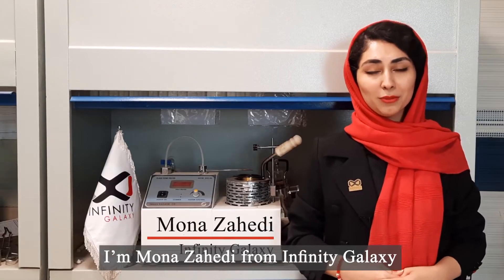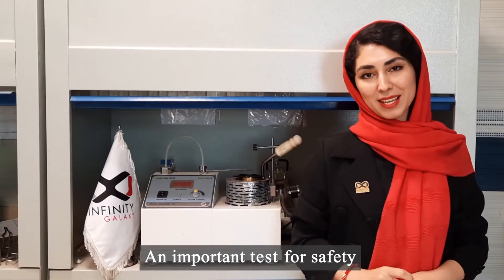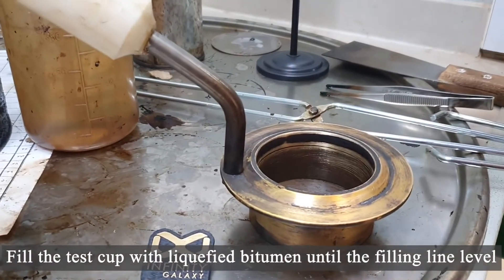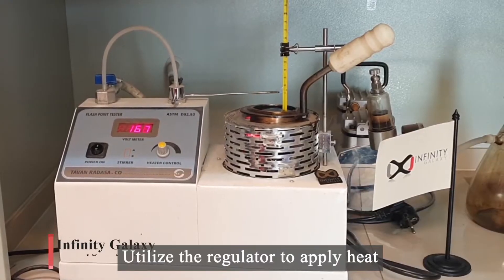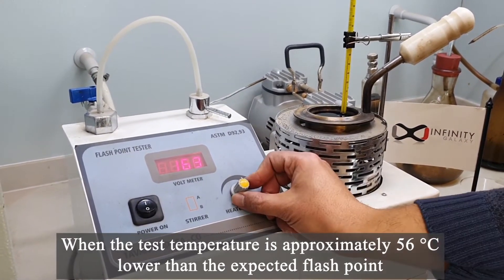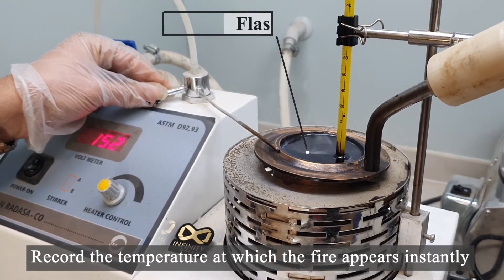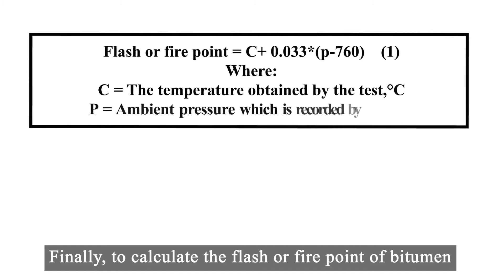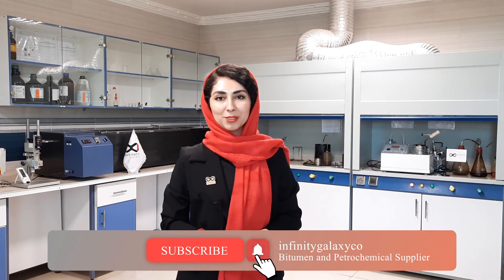Flash and Fire Point Test of Bitumen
Flash and fire point test is important for safety during bitumen storage and transportation. In addition, it indicates the quality of bitumen.
The apparatus used to measure flash and fire temperatures according to the ASTM_D92 standard is the Cleveland open cup tester.

We have provided a video that explains
🔸The purpose of the test
🔸Each step of the test procedure

00:00 Intro
00:07 Flash and Fire Point Test
00:59 In the Laboratory